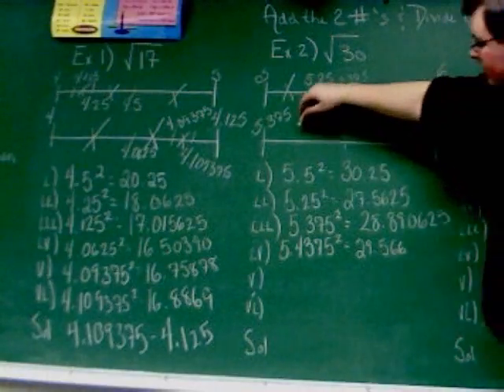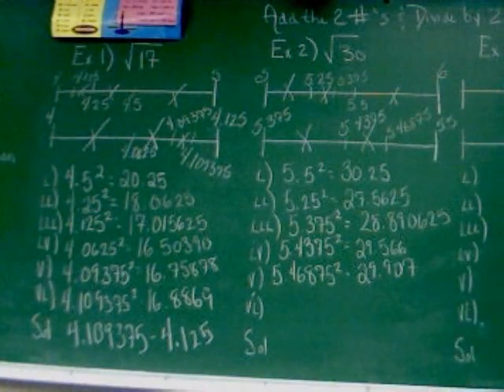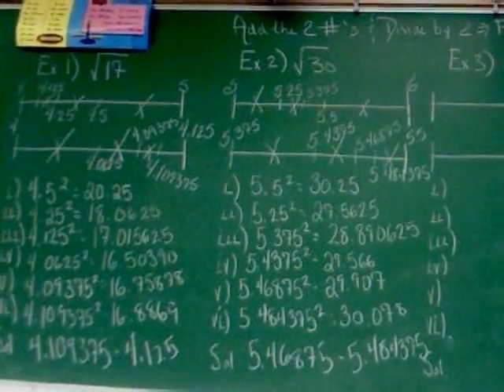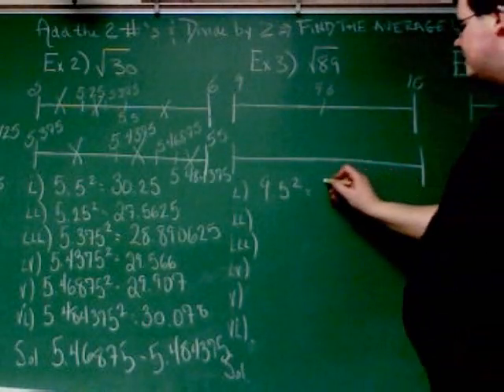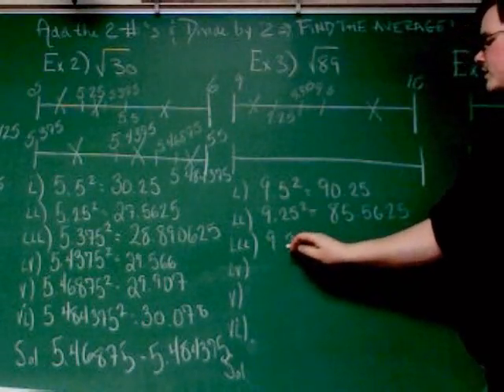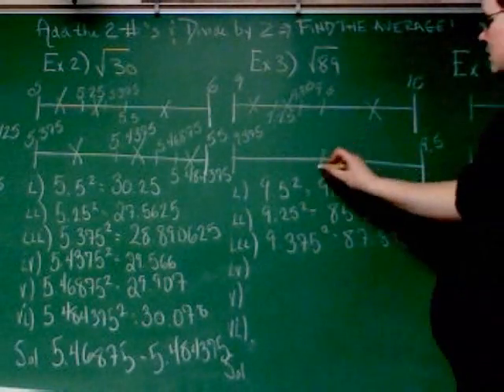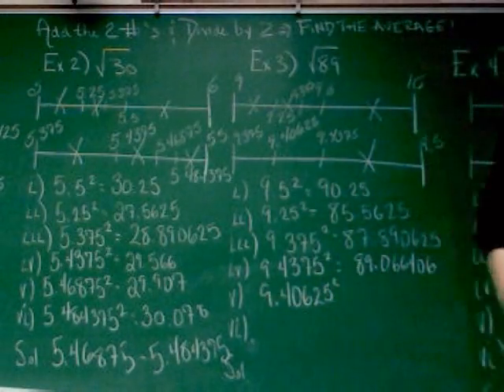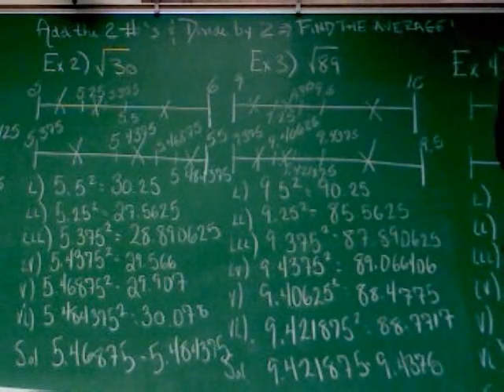Simple Squeeze Method for Approximating Square Roots - Pt 3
In Class Presentation of a simplified version of the squeeze method for approximating square roots